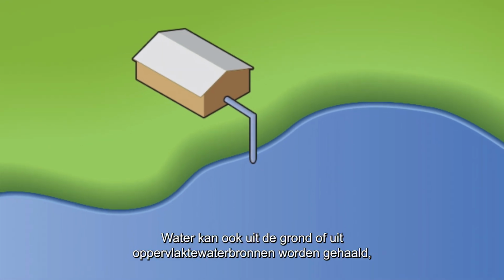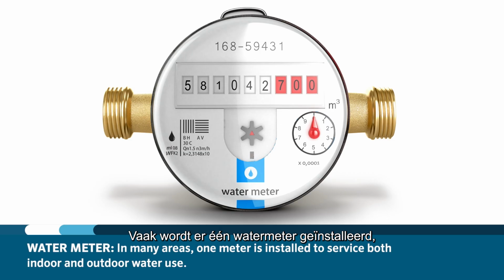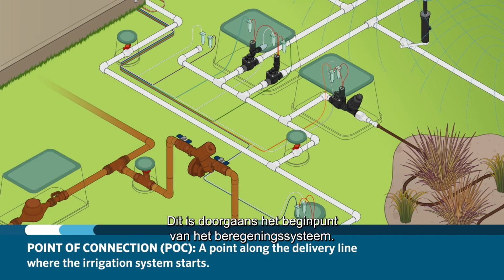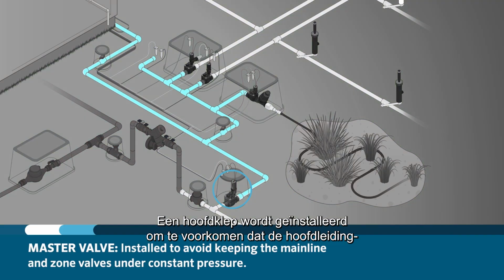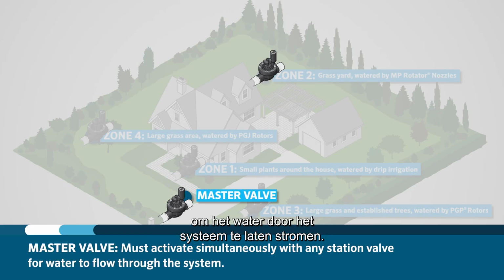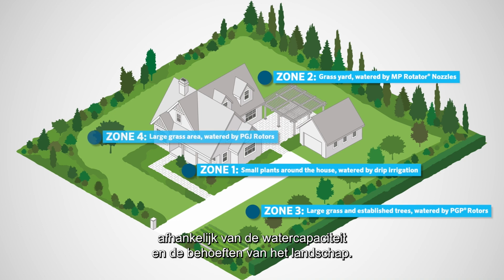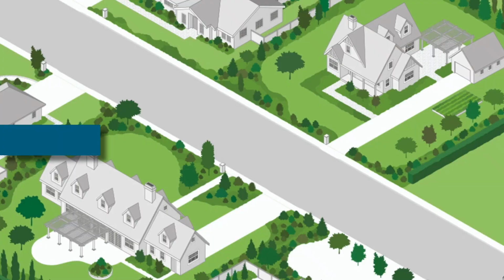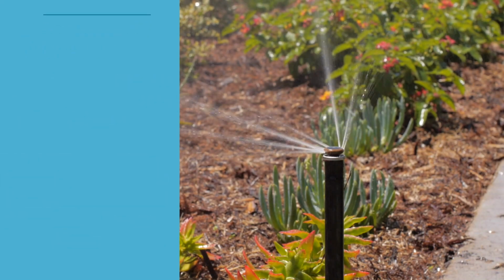Onderdelen van een Hunter beregeningssysteem uitgelegd | Alles wat je moet weten.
In deze video leggen we stap voor stap uit welke onderdelen een Hunter beregeningssysteem bestaat en hoe alles samenwerkt voor een perfect beregend gazon of park.